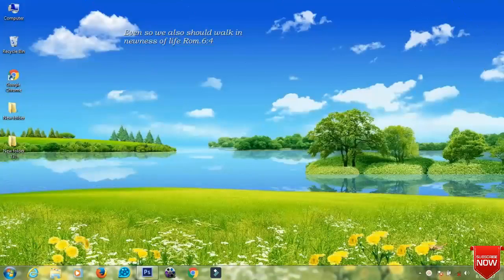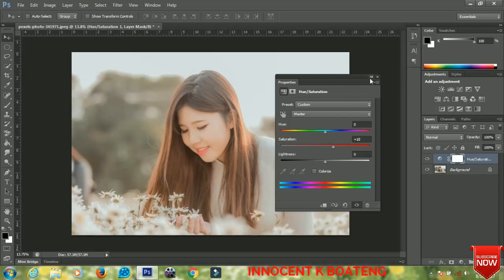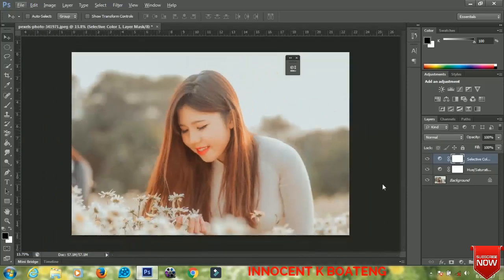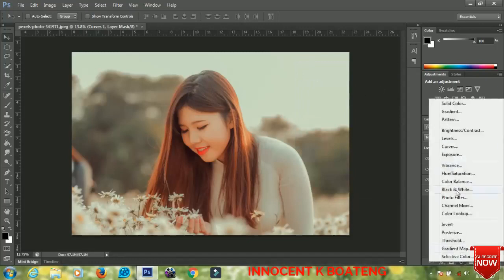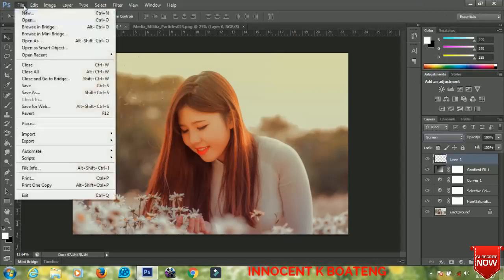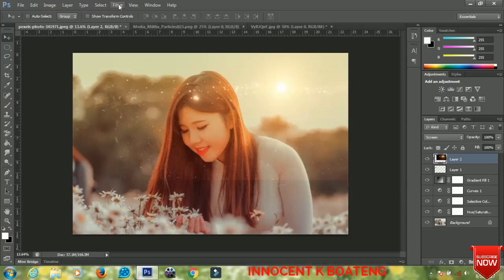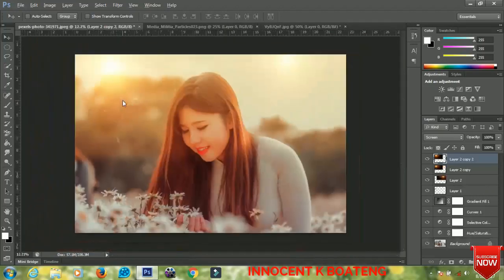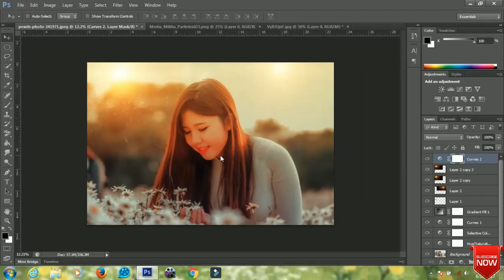Photoshop Tutorial: How to create amazing Color Effects Using Adjustment Layers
In this tutorial, I'll show you how to add effects to your picture in photoshop. It is very simple and super convenient.